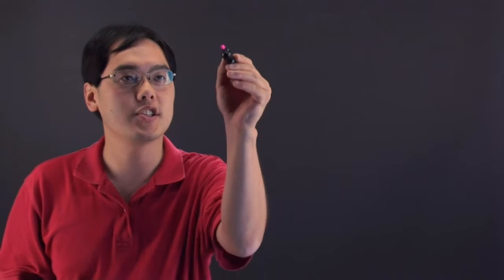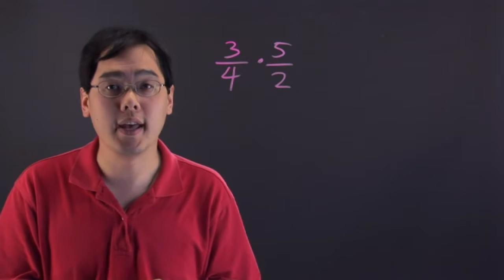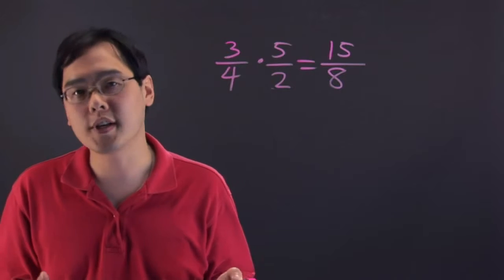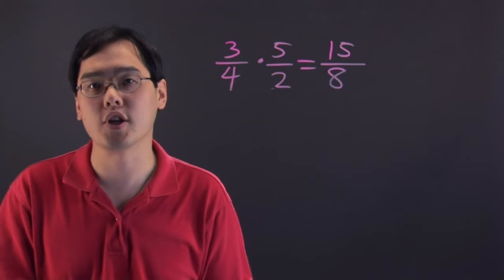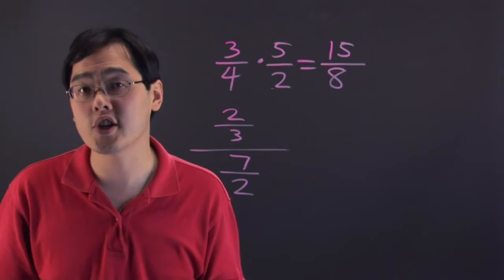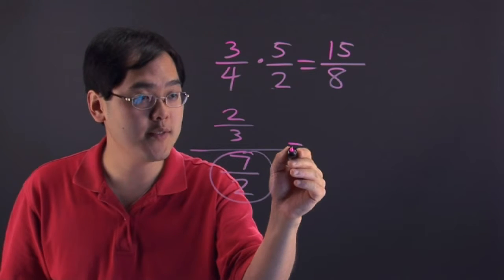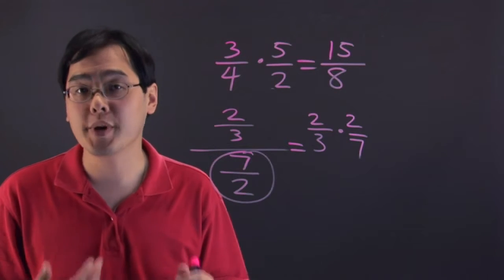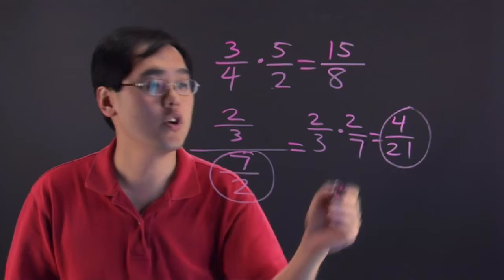Steps to Multiplying & Dividing Fractions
Steps to Multiplying & Dividing Fractions. Part of the series: Mathematics Lessons. You can multiply and divide fractions by following a few quick steps. Learn how to multiply and divide fractions with help from a mathematics educator in this free video clip.